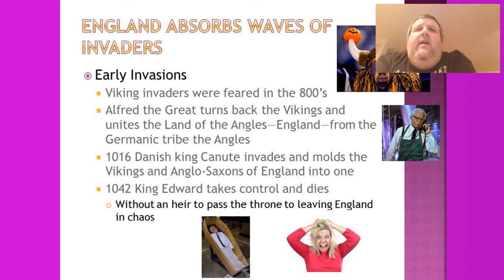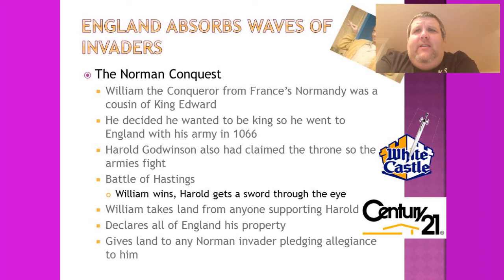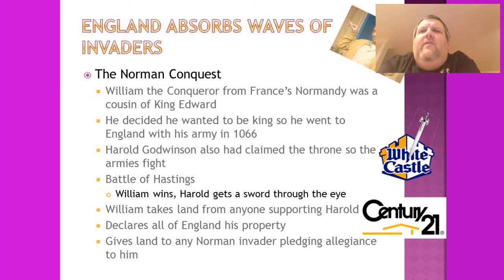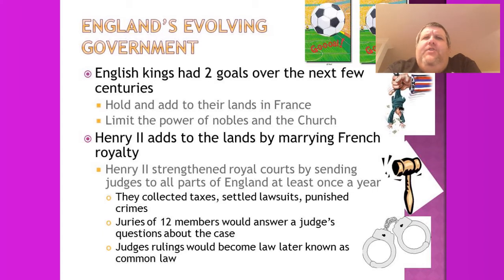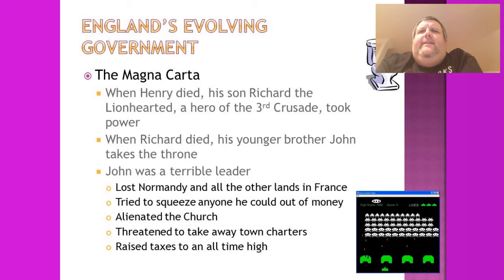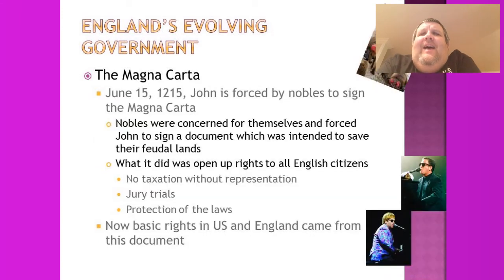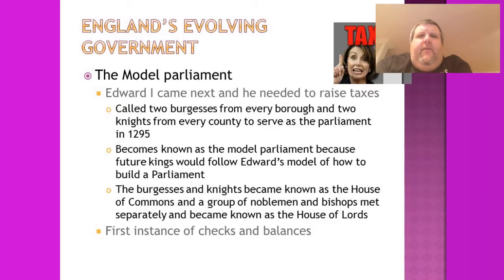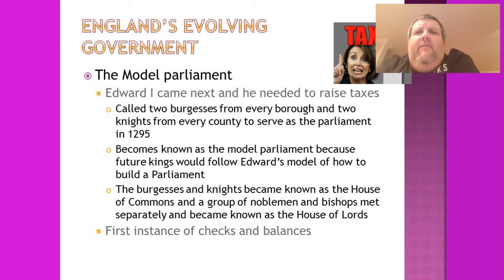World History Chapter 14 Section 3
World History Chapter 14 Lecture #3